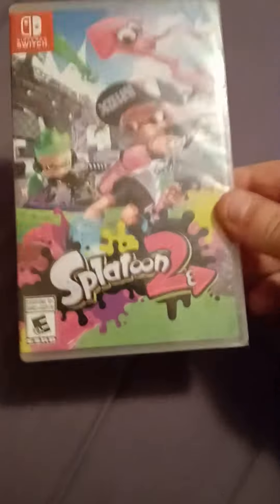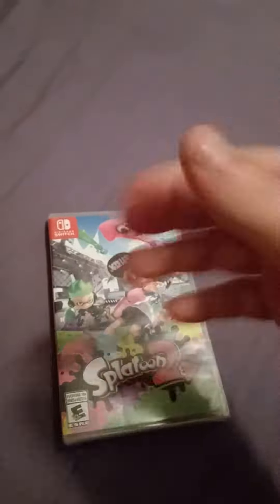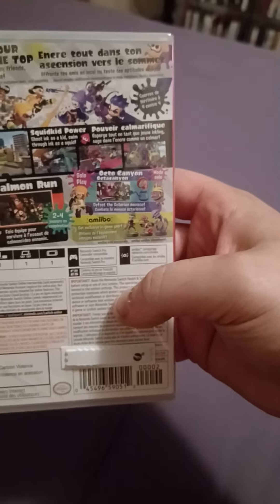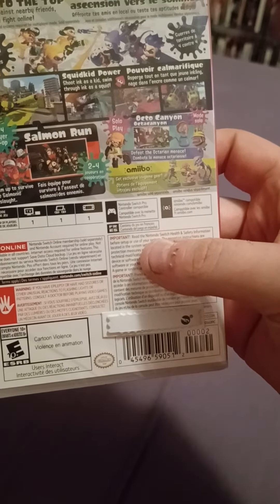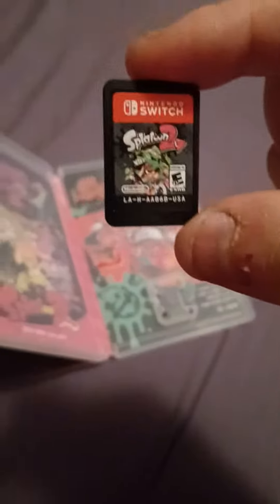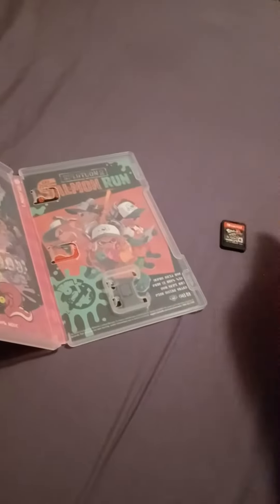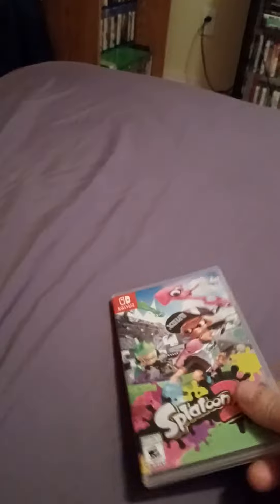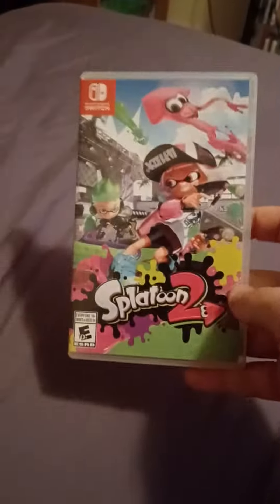unboxing splatoon 2 nintendo switch